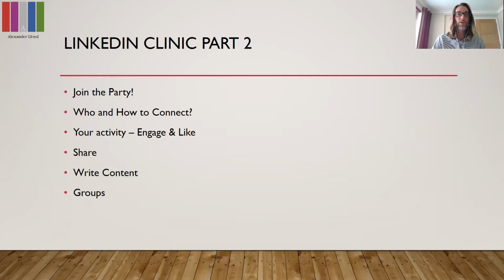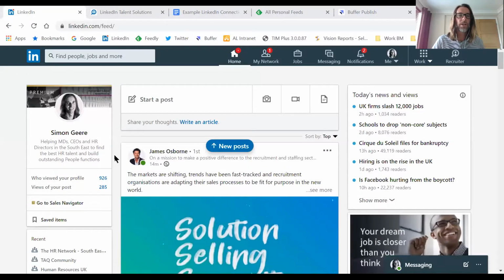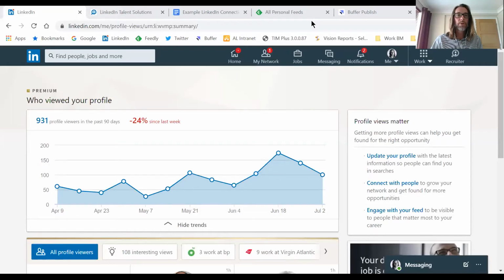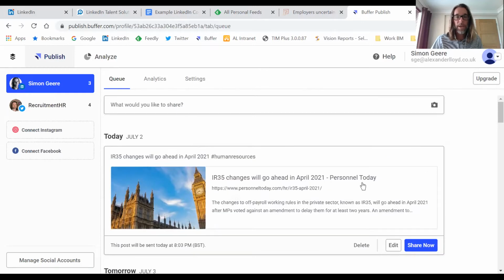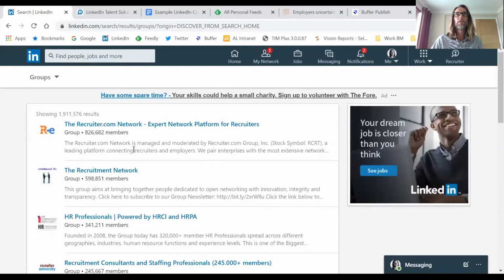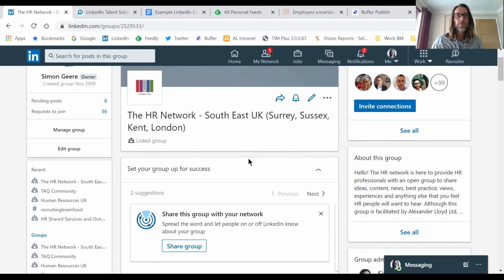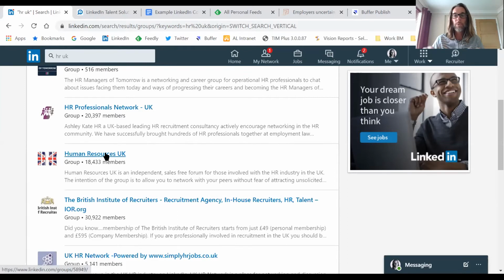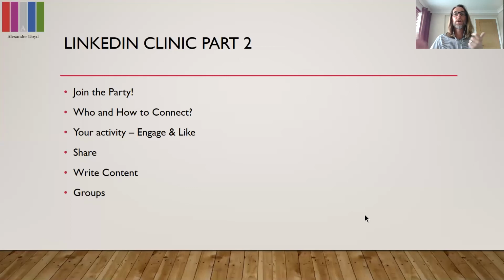LinkedIn Clinic Part 2 - Join the Party! by Simon Geere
How to use LinkedIn to get "found" by recruiters (direct or agency), hiring managers or useful networkers and raise your profile if you work in HR and loathe technology!

Over the last 12 weeks under lockdown, I've tried to invest at least 2 hours of my day talking to my existing HR network about their work, their job search, their mental wellbeing, their approach to social distancing, the complexities of getting everyone working from home, and the planning of how we get everyone back in the office safely when the duty of care switch to that of the employer rather than us as individuals. Interesting and very busy times!

One question that has repeatedly come my way (mainly from the HR Interim/Contractor contingent, or those that unexpectedly find themselves in the job market) is, "What else can I be doing to try and find short term, or even pro-bono work?"

A surprising fact is that many "career-contractors" and HR professionals have been in the game long enough to have not really required a LinkedIn profile that best portrays their profile to the market. Many have simply used LinkedIn to keep up to date with news, colleagues, friends, follow some influencers, and generally behave in a pleasant and social way.

As an HR recruiter in the market for nearly 20 years now, I've seen the rise and rise of LinkedIn as both a social networking tool, and also a huge aid to talent acquisition. I'm no certified expert, but in the same way that HR professionals generally think that they know their way around a great CV, I think I have some useful insights in how to build a great LinkedIn profile, and how to behave once you've "joined the party."

I've been running a series of complimentary, 60 minute session via Zoom (now attended by over 60 HR professionals) who wanted a quick MOT on their LinkedIn activity. I appreciate that there are a zillion online tutorials out there, but I'm unsure how many will be specifically tailored to HR professionals working in the UK.

Here is a "solo" version of Part 2 of the workshop - how to behave on LinkedIn, and basically "Join the party" . I hope that you find it useful.

Thanks

Simon Geere - Talent Acquisition Specialist for all things HR